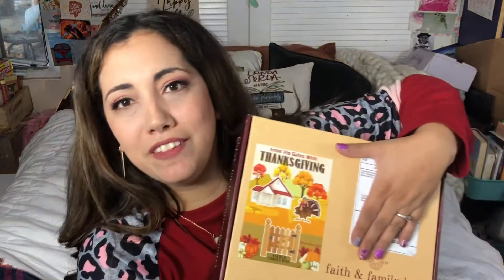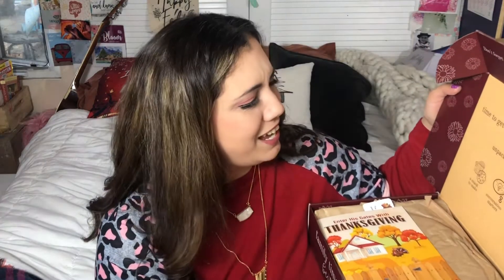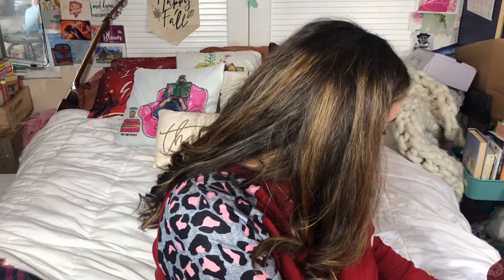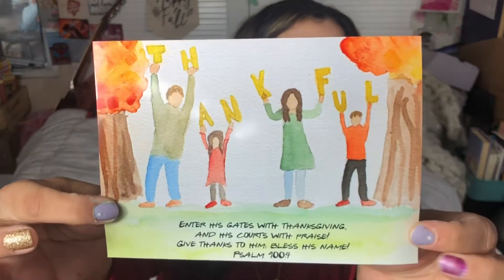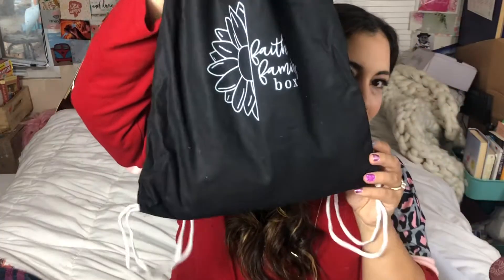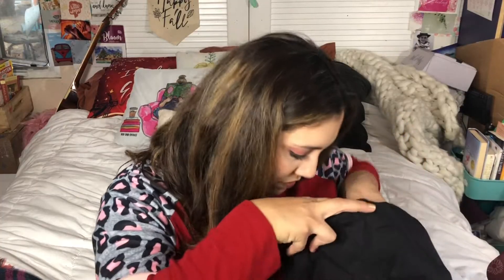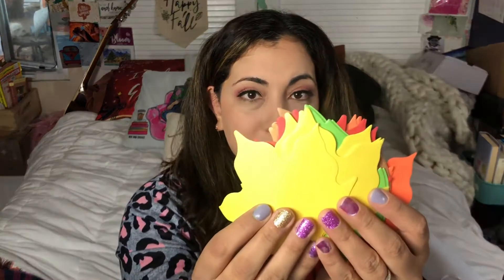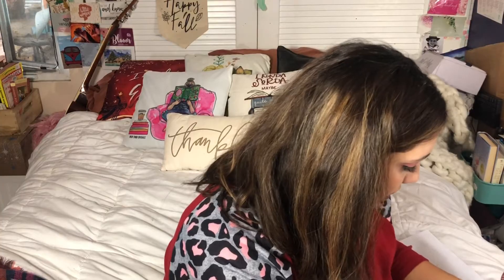FAITH AND FAMILY SUBSCRIPTION BOX | unboxing | November 2020